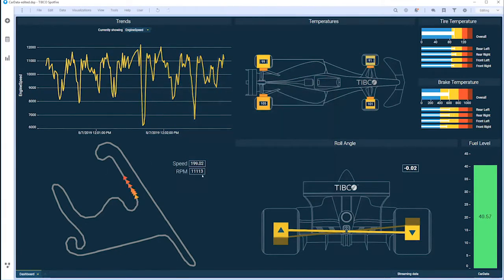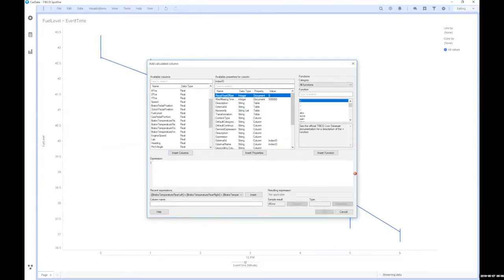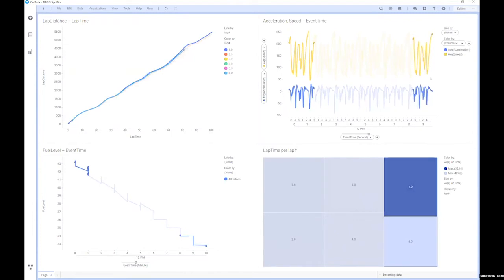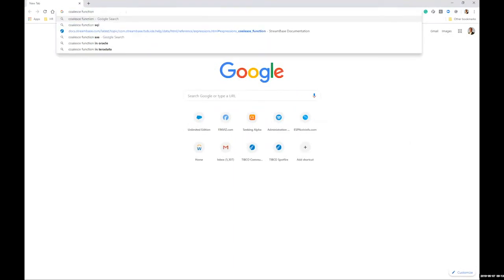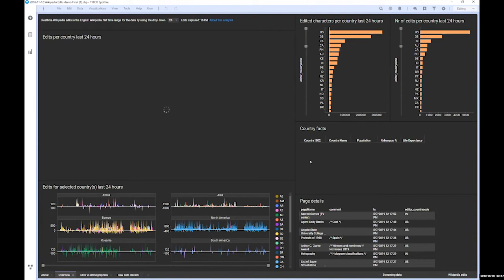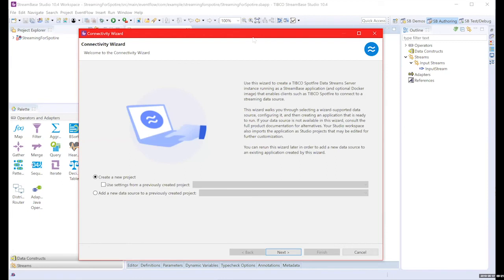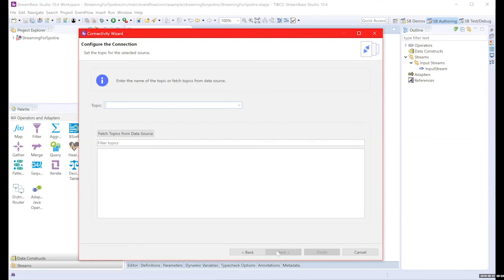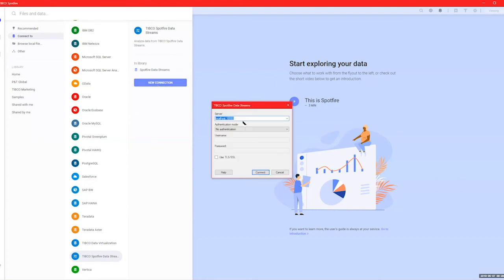Dr. Spotfire - Connect and Visually Analyze Data in Motion